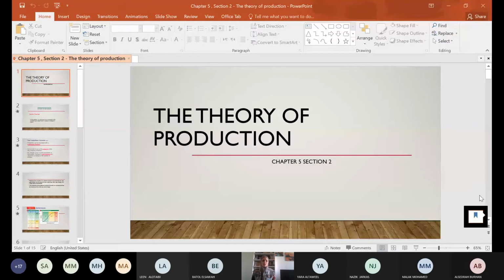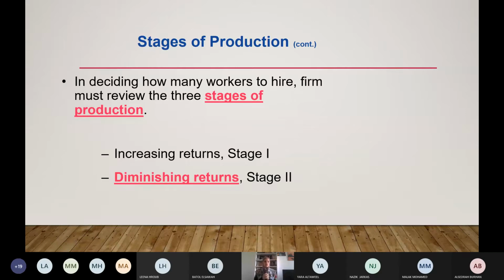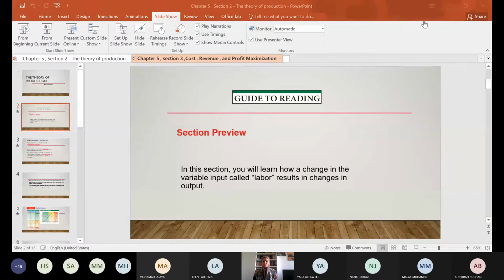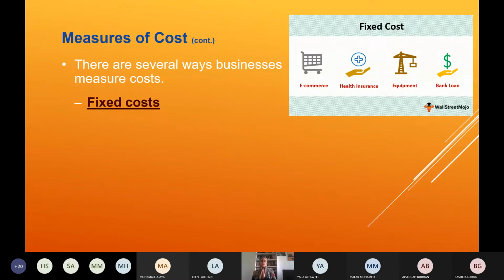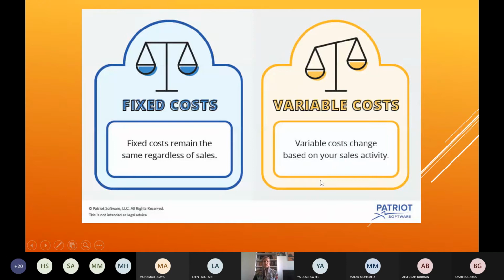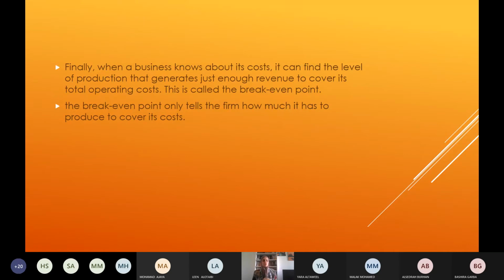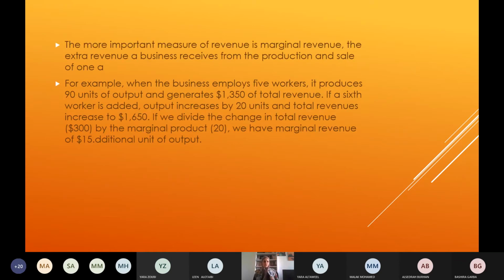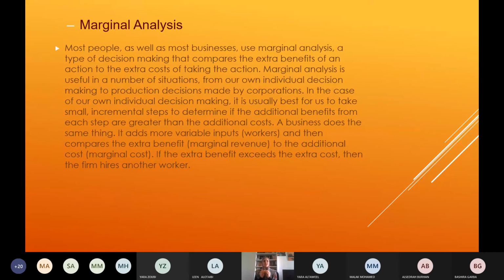Economics Revision on Chapter 5, Sections 2 and 3 Theory of Production and Costs,And Revenue gra